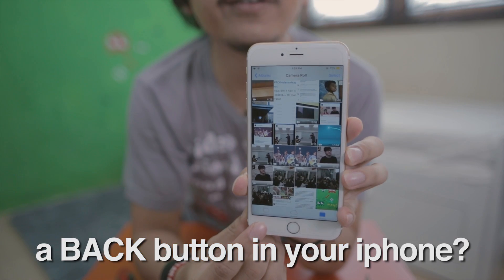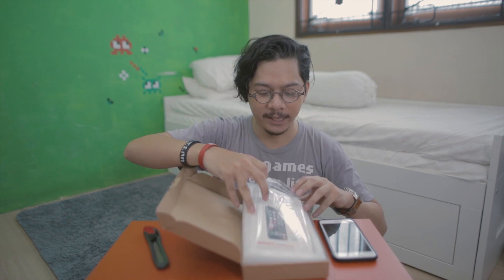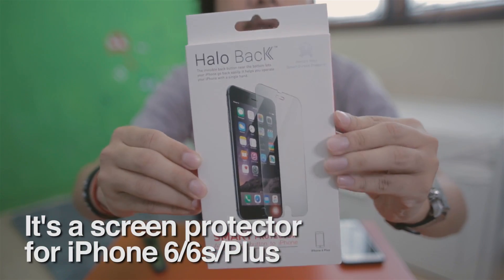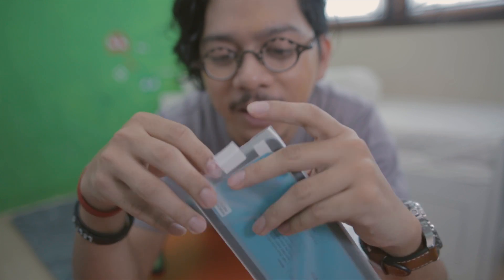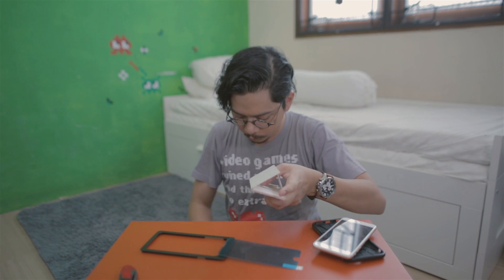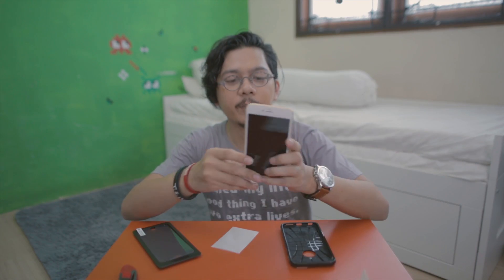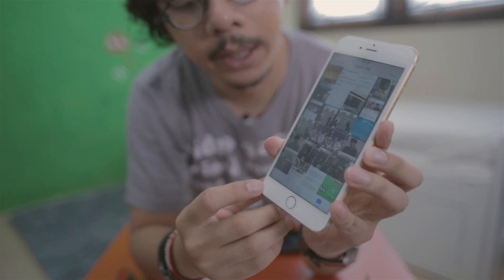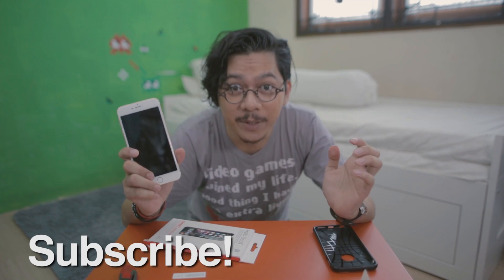ADD SECRET "BACK" BUTTON TO YOUR IPHONE?!?! - GEEKTALKS #13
Do you know that you can add a "back" button in your iPhone just like Android without any additional hardware? YES YOU CAN!

// FOLLOW ME FOR MORE TECH UPDATES!

Salam